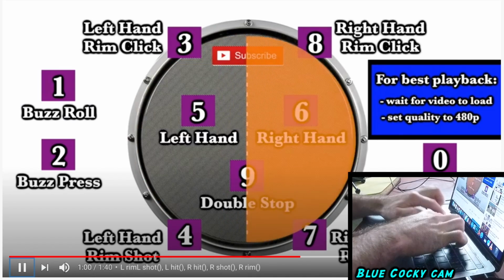Virtual Drumming Contest! (tap your keyboard to play along)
0:00 - Intro
0:29 - Virtual Instruments Explained
4:45 - Contest Rules
5:55 - My Virtual Songs